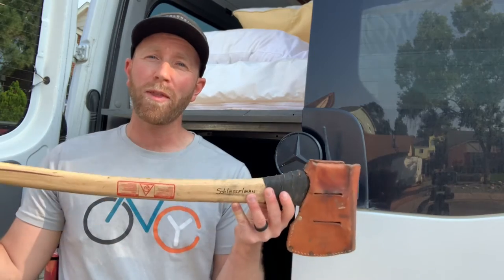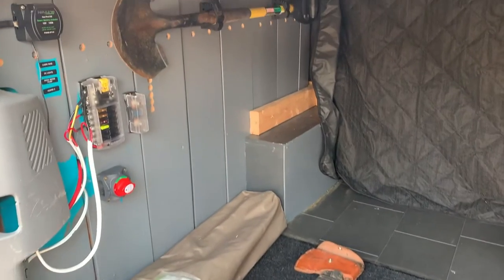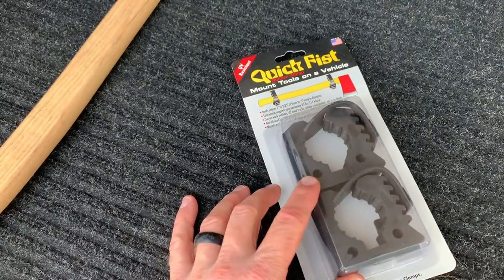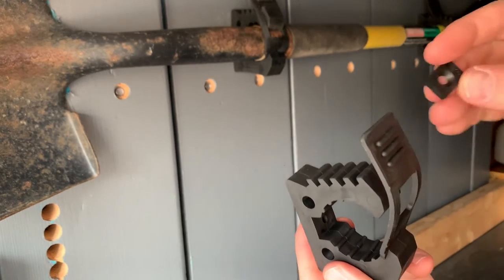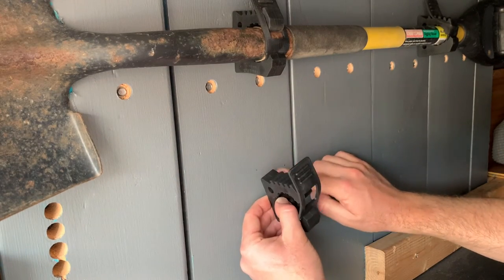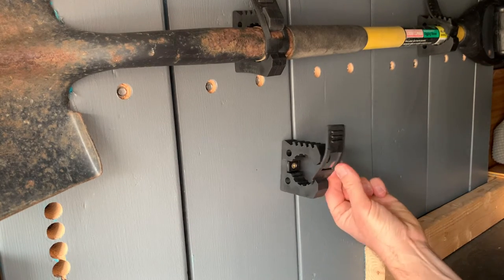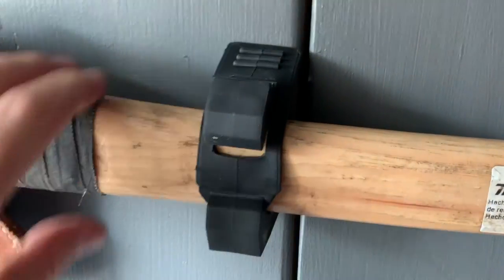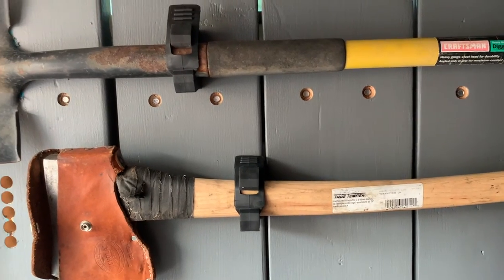Mount Tools on a Vehicle- Quick Fist Rubber Clamps Install, Demo & Review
Quick Fist Rubber Clamps on Amazon

In this video we talk over the best way to mount tools on a vehicle using Quick Fist rubber clamps. We will be installing Quick Fist rubber clamps on our Mercedes Sprinter van. This was the best option we found to easily hang tools from the walls of the vehicle. The installation process is super simple and we walk you through everything step-by-step.